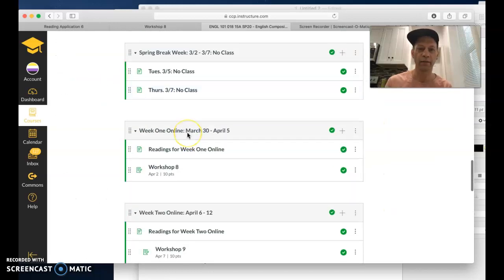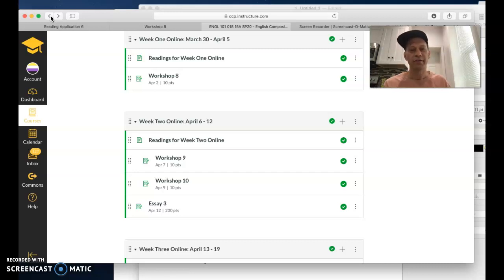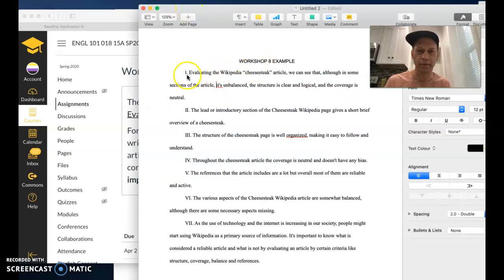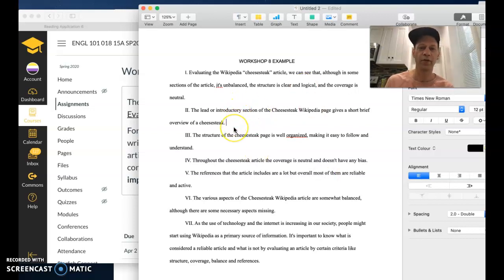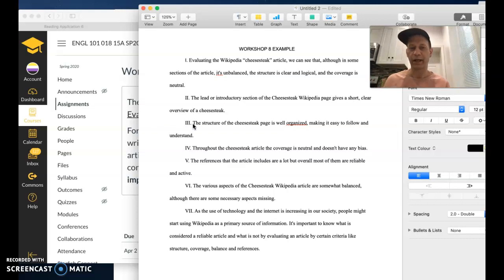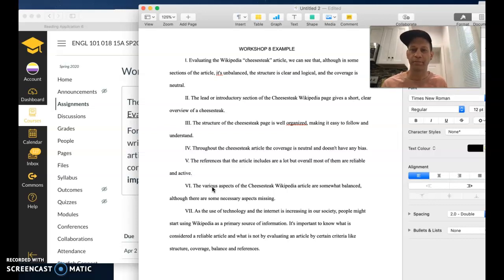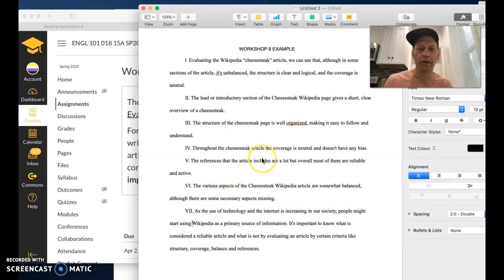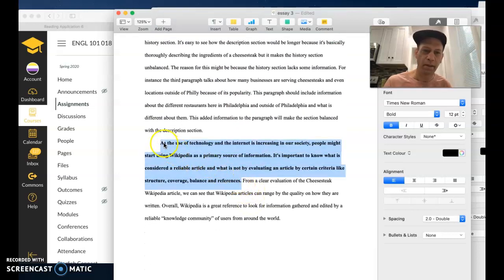English101 Week1 Online